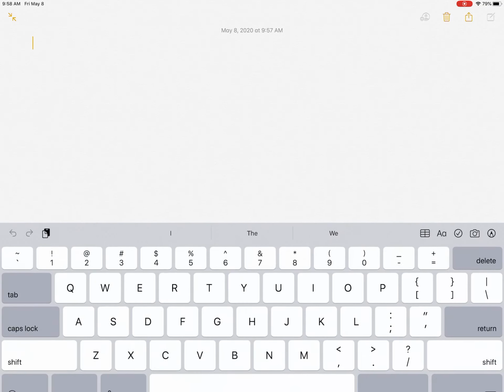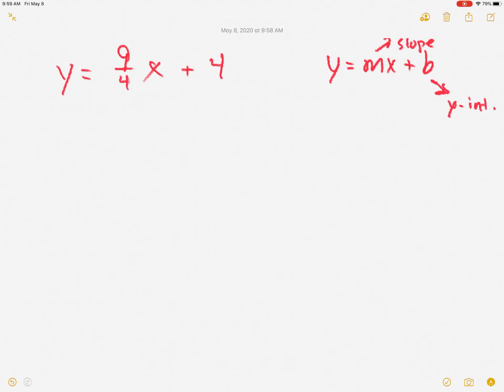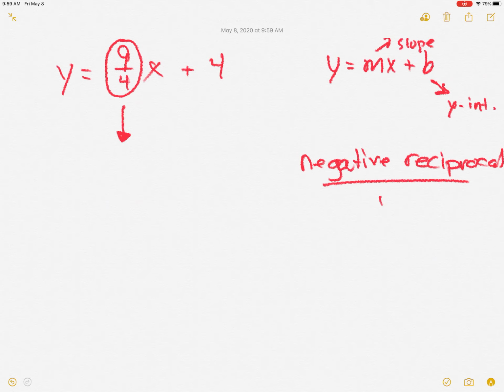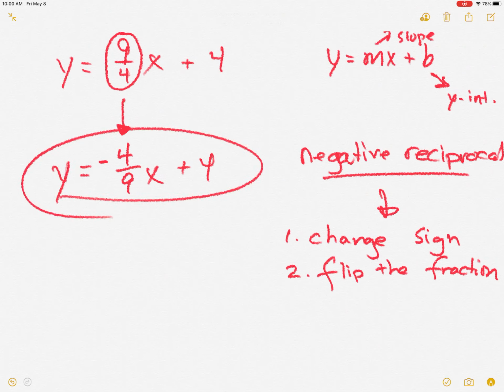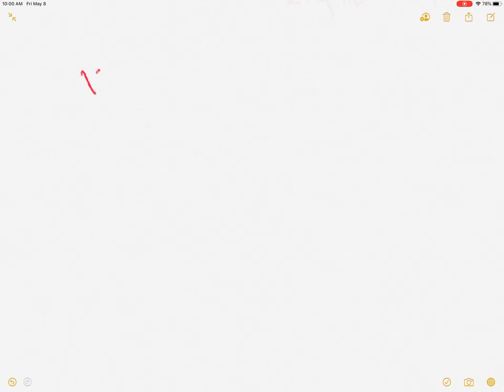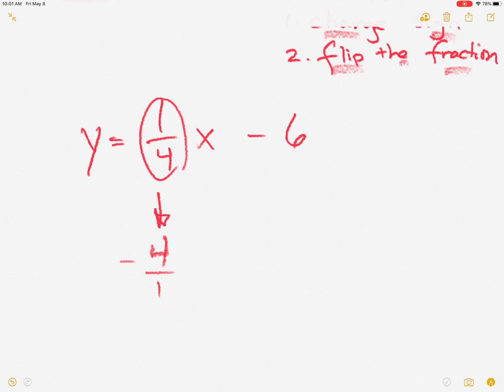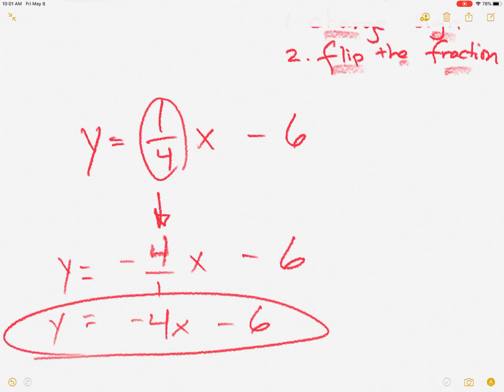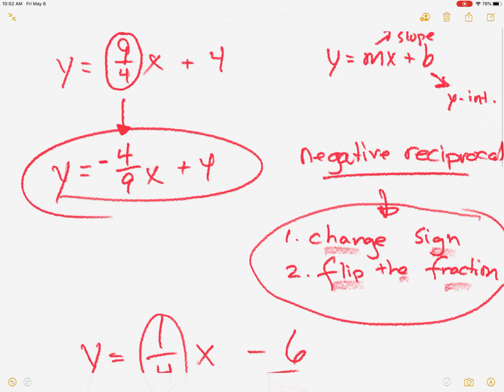Slope of perpendicular line example